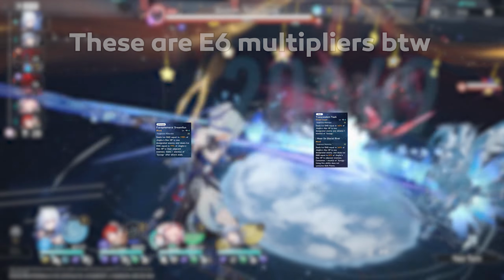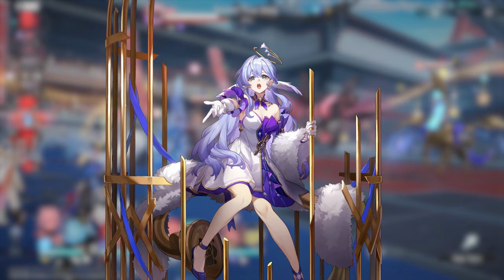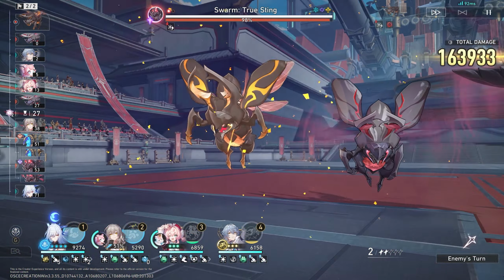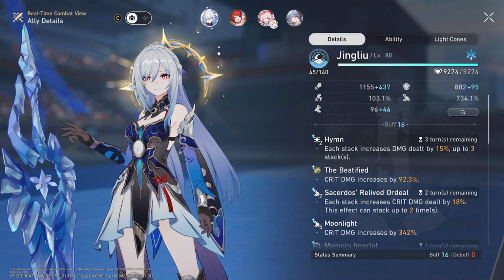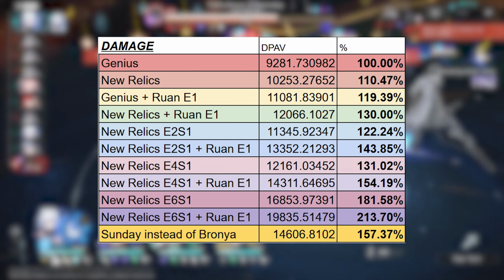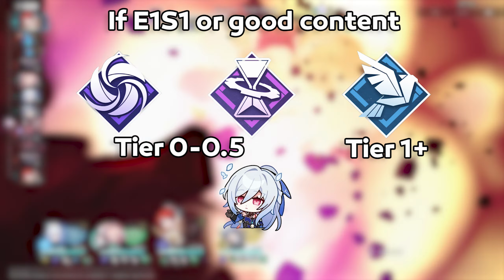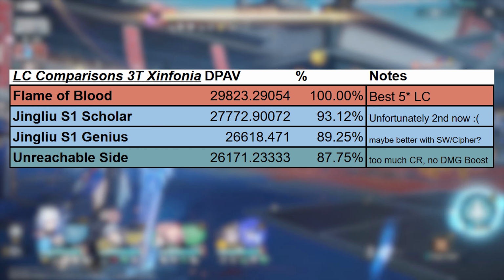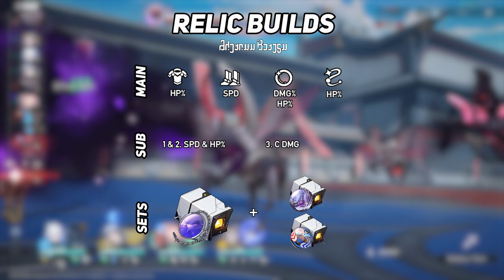How Big are the Jingliu Buffs? | New Jingliu Updated Guide, Analysis & Showcases, | 3.4 Early Access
murderous swordswoman seems to be kinda back?

The following content was produced in the testing period and might not represent the final online value. As such, there might be minor changes when Jingliu's buffs will officially release.

0:00 Buffs and their Impact
1:49 Eidolon Changes
3:30 Buffed Jingliu Verdict/Rating
4:31 Updated Light Cones & Relic Builds
5:37 Jingliu Teams
6:25 Extra Jingliu Tip
7:02 E1S1 3887 Flame Reaver
10:27 E1S1 0 Cycle Swarm MoC 12

Jingliu Guide
Jingliu Build
Jingliu Buffs
Jingliu Theorycrafting
Jingliu Calculations
Jingliu Showcase